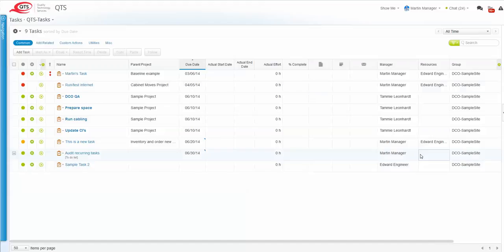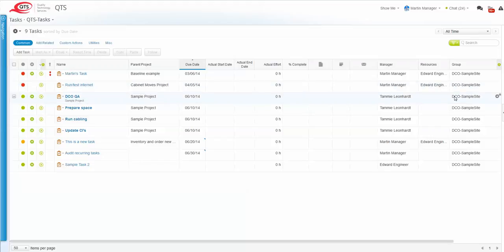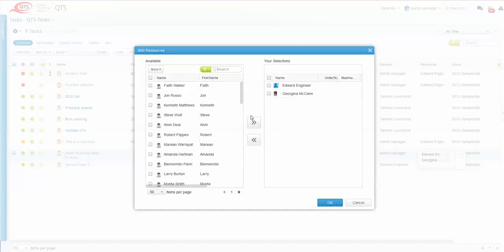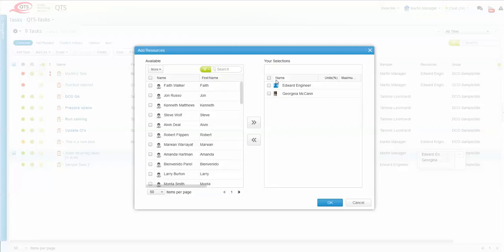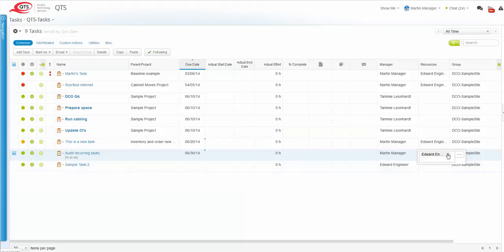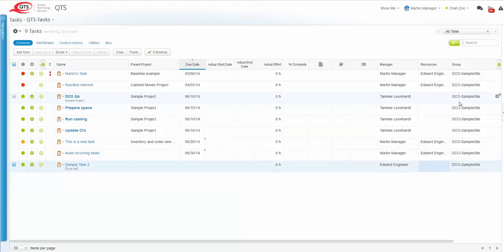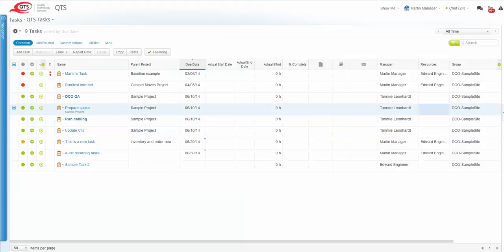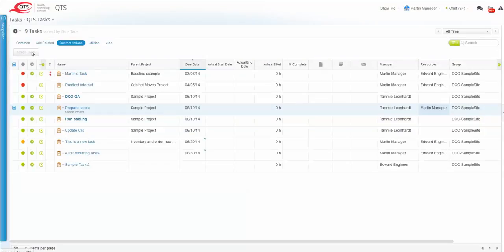5 Clarizen V6 Assigning Tasks 4 minutes